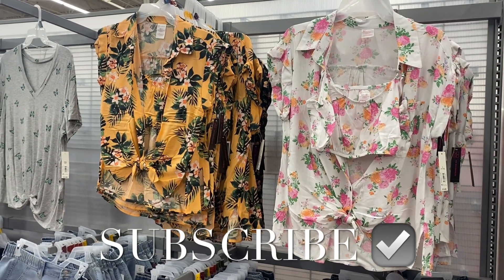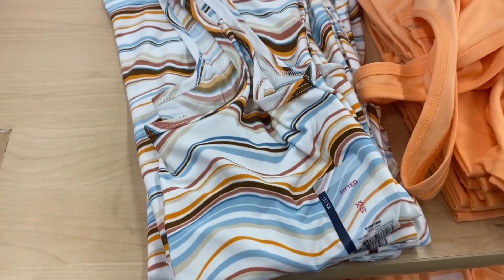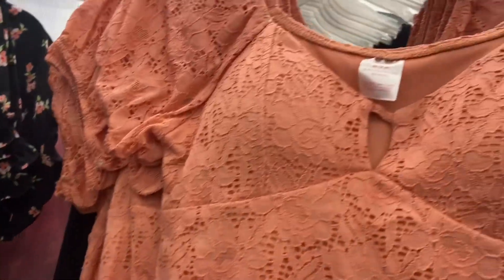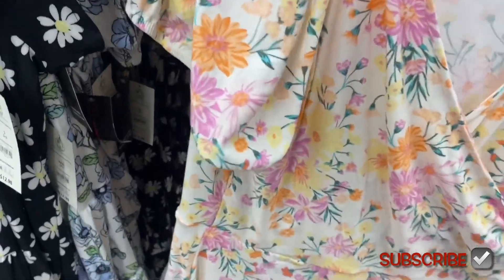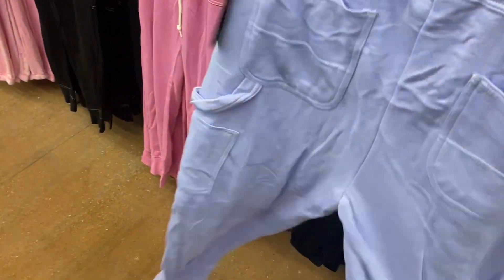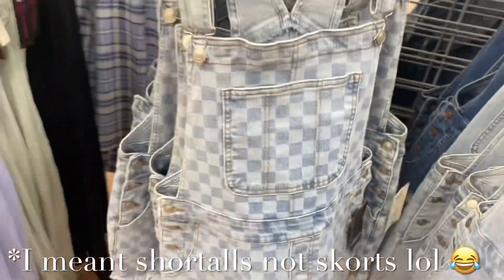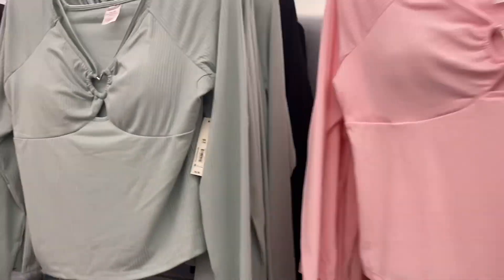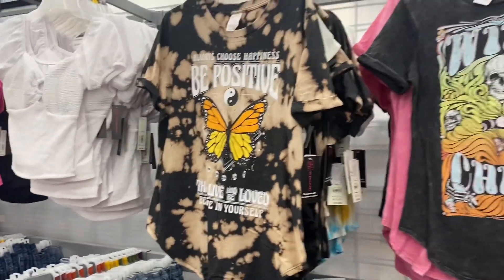🥳WOW‼️THEY REFILLED THE WHOLE STORE‼️WALMART WOMEN’S CLOTHES | WALMART SHOP WITH ME | SPRING STYLE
Come with me to Walmart as I found so many cute styles and new finds!

Walmart Juniors clothing is something I really love shopping for while I’m trying to see what’s new at Walmart for the Walmart fashion while making a Walmart shop with me video! I make a lot of Walmart store walkthrough videos because Walmart has really cute Walmart Women’s clothing and the Walmart Women’s fashion is definitely very trendy. Walmart shopping is one of my favorite store. I love Walmart clothes shopping because Walmart clothing is so cute! Sometimes I make a Walmart clothing haul video of the different Walmart clothes I purchased recently while filming a Walmart clothing walkthrough video at Walmart. The Walmart Spring clothing and Walmart Summer clothing has been really cute this year! I really like this years style. Walmart clothing haul streetwear is trending right now as Walmart clothing streetwear is very stylish. I love looking at the Walmart clothing rack the last while making a Walmart clothing shop with me video because I love shopping for clothes! I hope you enjoy the video!